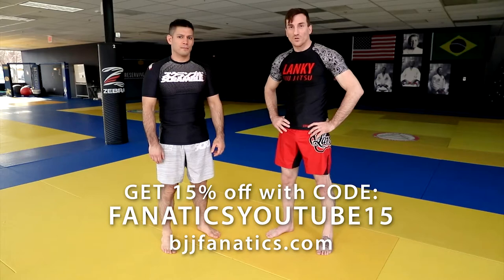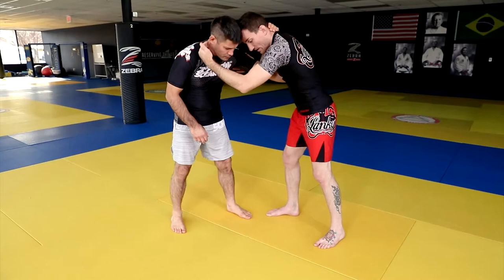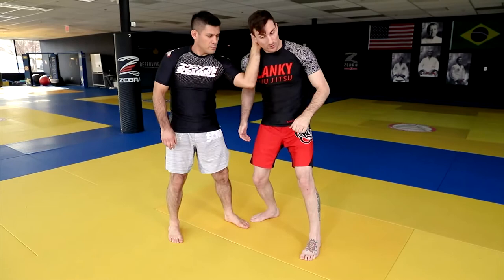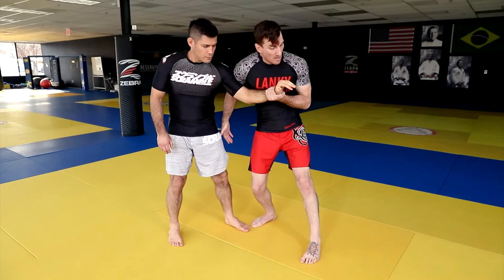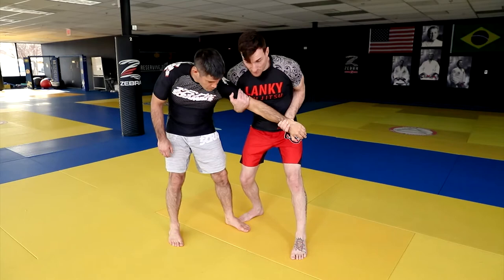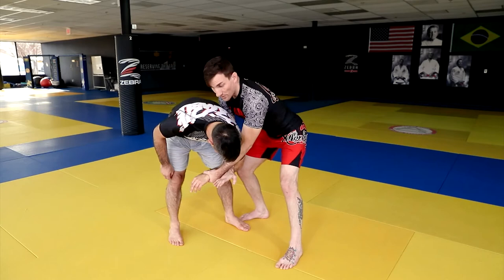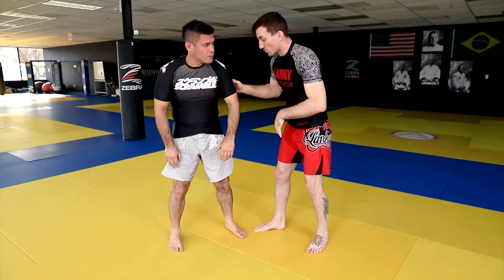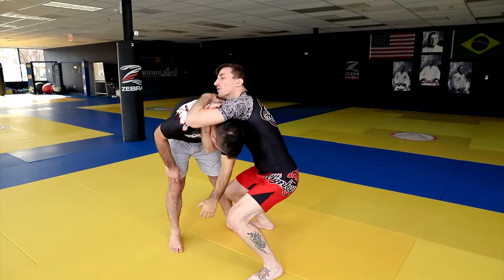Russian Tie by David Porter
RUSSIAN TIE

This bjj video teaches how to do a Russian tie.

David Porter is an accomplished black belt BJJ competitor and instructor representing the Pedro Sauer Jiu Jitsu Association.  This is an excerpt from THE BRABO/DARCE EVOLUTION available from BJJFanatics.com.